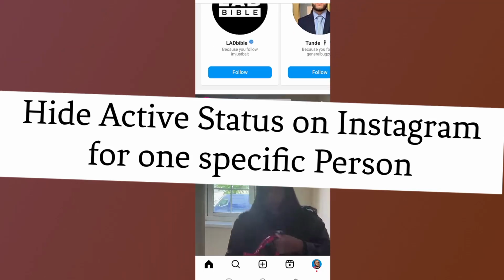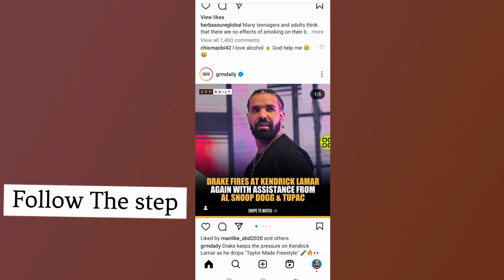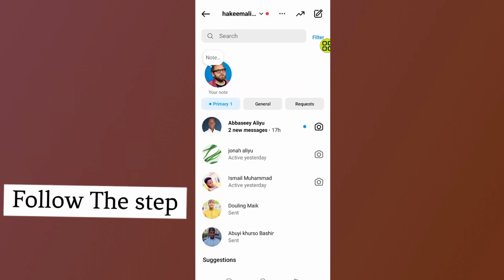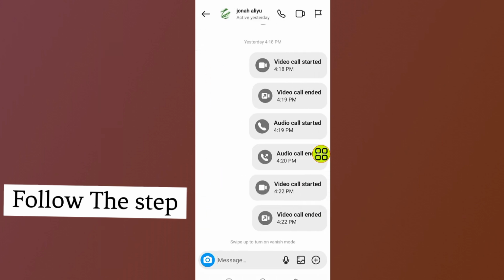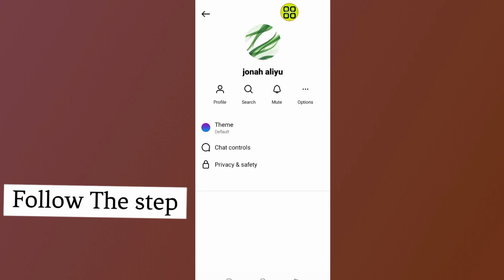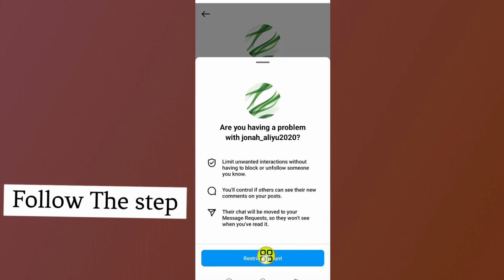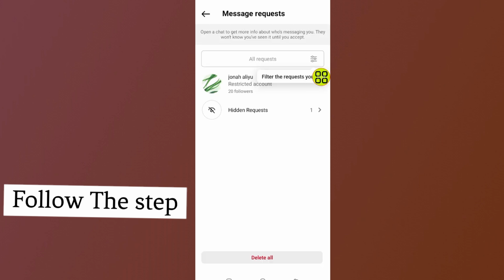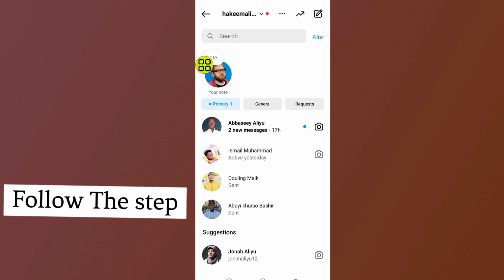How To Hide Active Status On Instagram For One Specific Person - Easily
Master How To Disable Online Status On Tiktok 2024 in a few simple steps. If you are looking for a video about how to  hide active now on instagram, here it is! In this video I will show you how to hide online status in instagram for one person. Be sure to watch the video to the very end. You will learn how to hide last seen on instagram